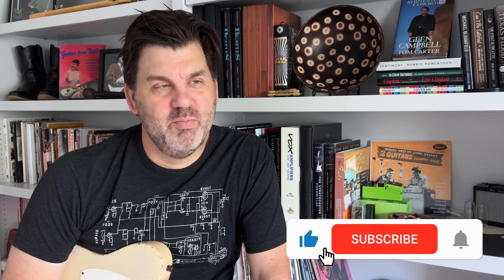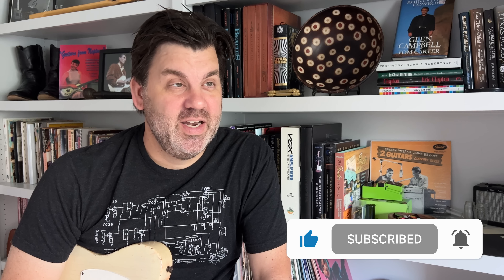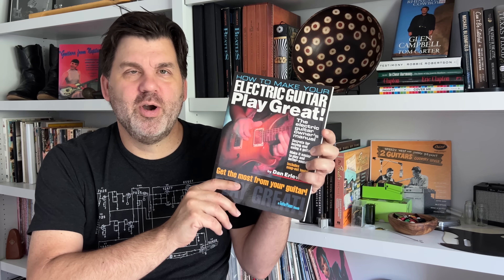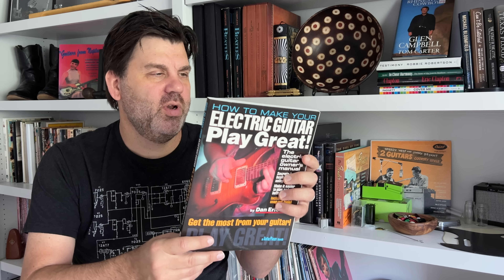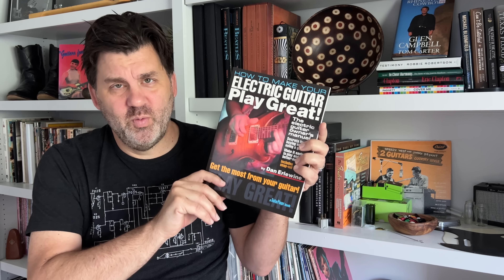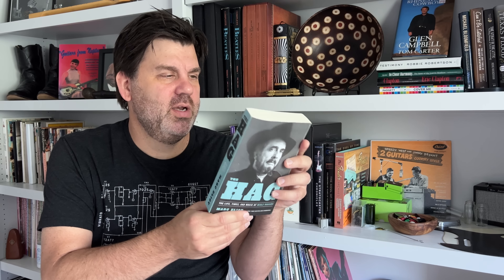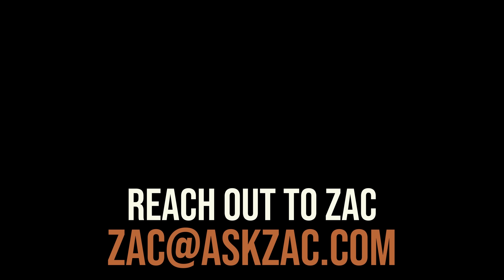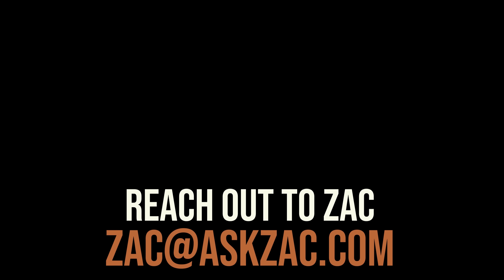The Dangers of Buying Celebrity-Owned Instruments - Ask Zac 169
Over the last 15 years, I have had numerous requests to assist buyers vette their alleged celebrity-owned instruments. Early on, I would try and help them out, tracking down high-profile guitarists, and sending photos to them of the guitars in question. What I ended up learning was that over 90% of the time, the artist would indicate that they never owned the instrument. Today's episode is a warning to anyone who's considering the purchase of a celebrity-owned instrument. Please buy from reputable dealers, and insist on true letters of authenticity and/or photographic proof.

In our book nook segment, I talk about a favorite book on guitar setup and two Merle Haggard books; one to buy, and another to avoid.

Dan Erlewine's Setup Book

David Cantwell's The Running Kind